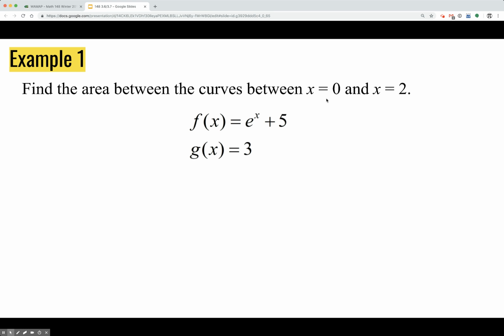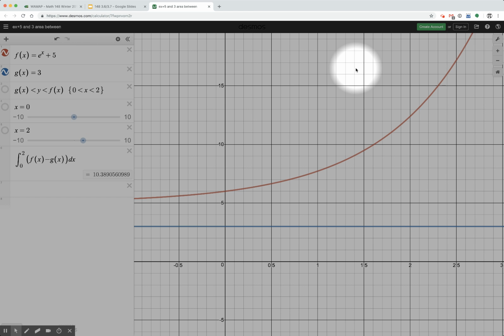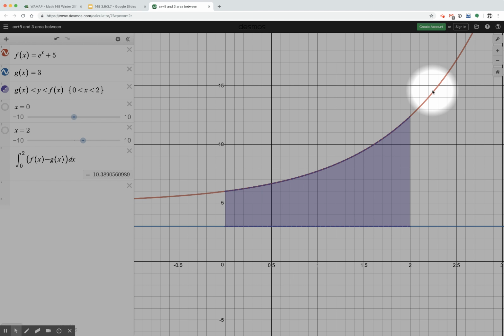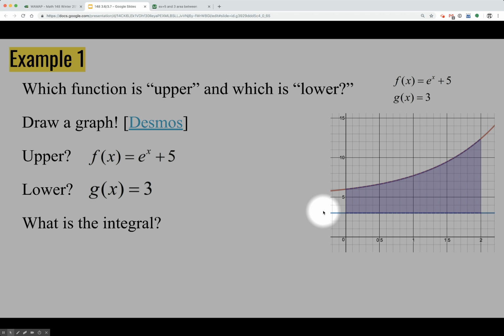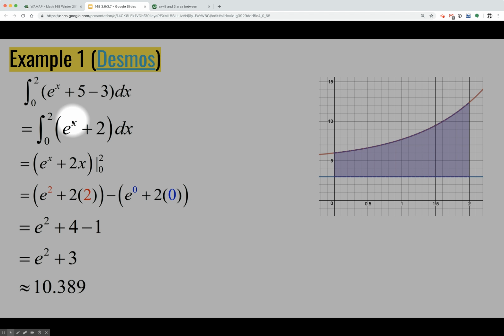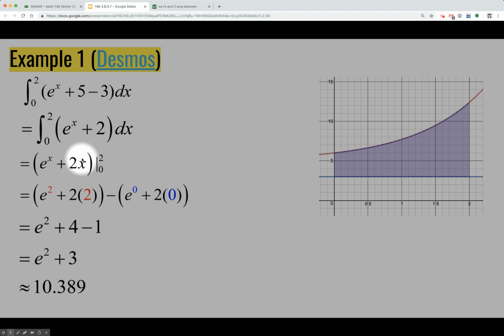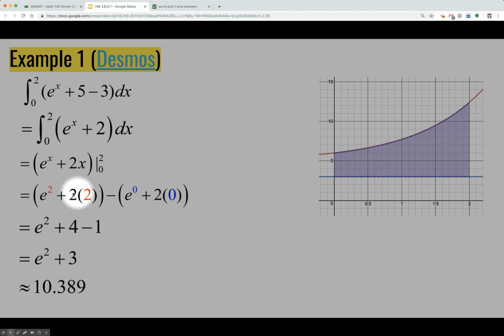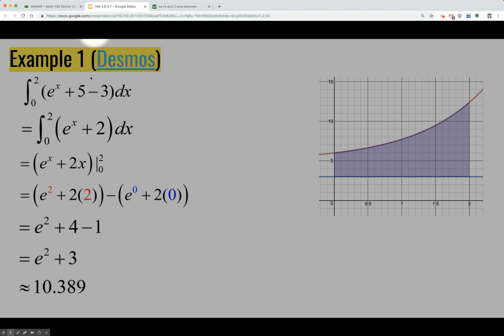Math148 - 3.6/3.7 - Int between f=e^x+5 and g=3 - Example 1